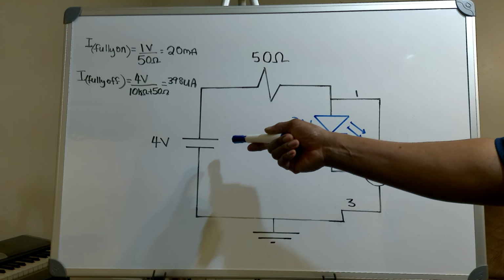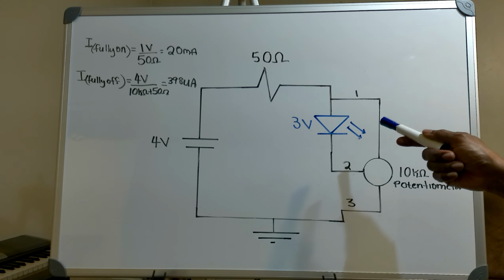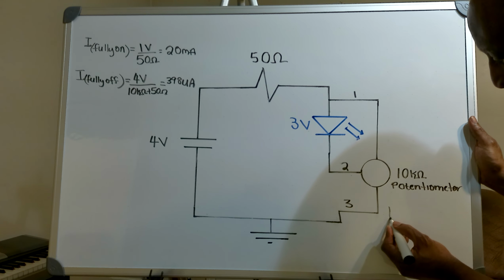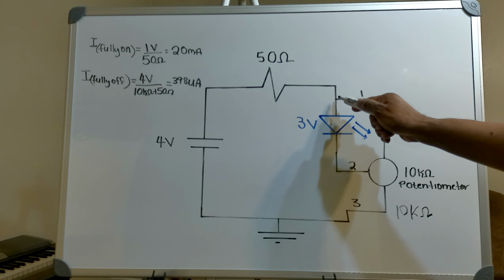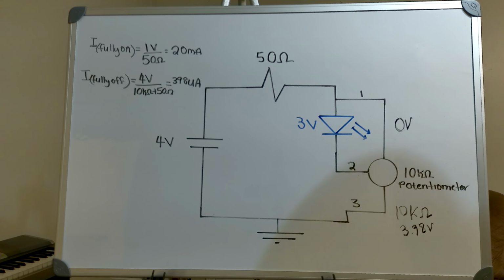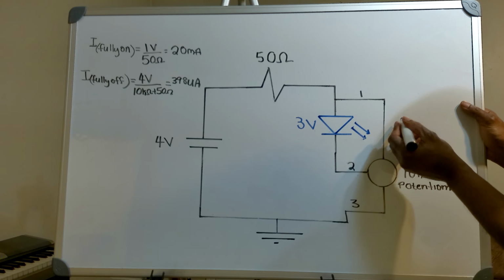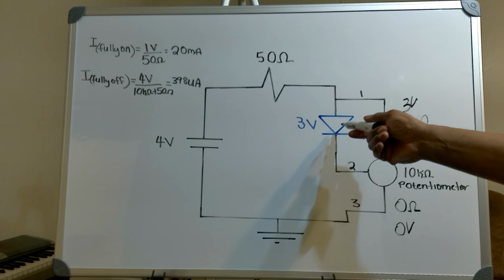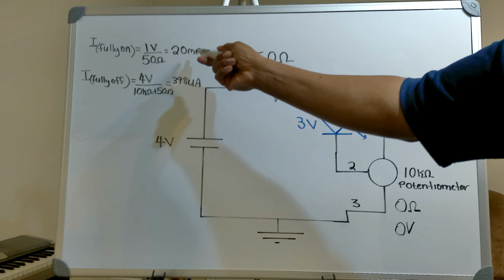Led, Potentiometer, Resistor Circuit!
Controlling led with a potentiometer!